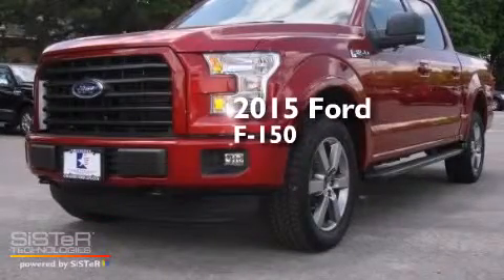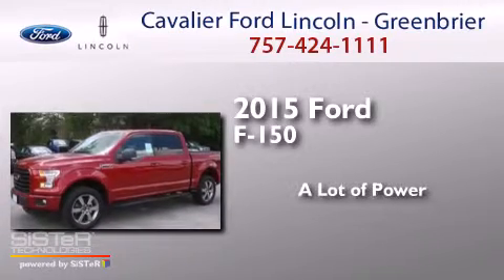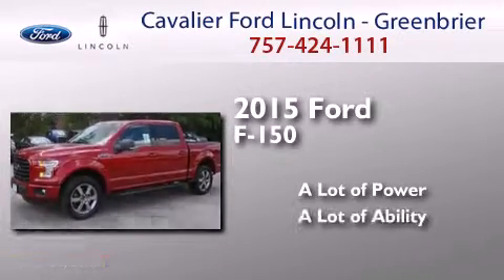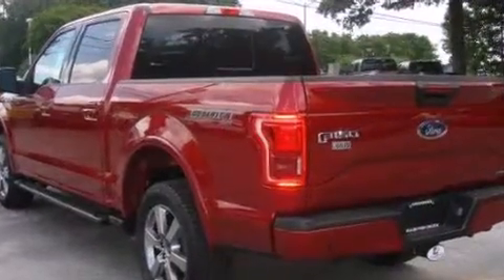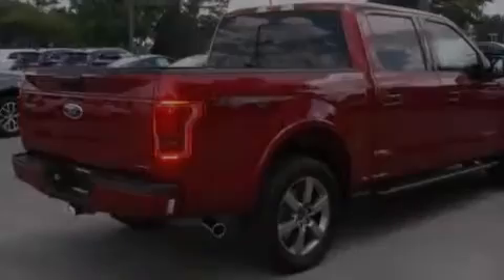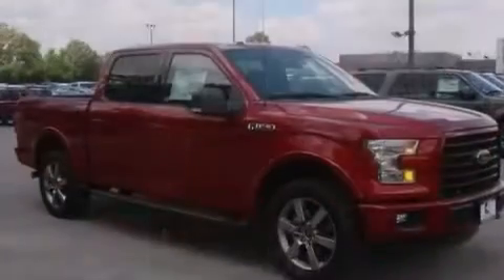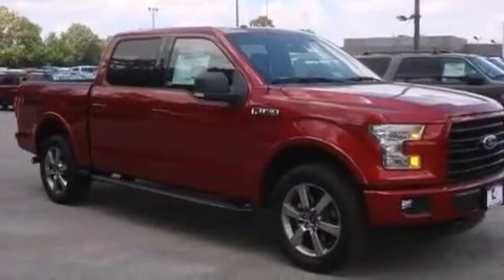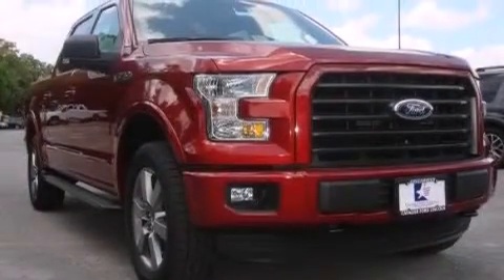2015 Ford F-150 Chesapeake VA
We have been honored to serve the Chesapeake VA area , we promise that your experience at our dealership will exceed your expectations ! Year : 2015 Make : Ford Model : F-150 Engine : 5 Trans . : 6-Speed Automatic Electronic Exterior : Ruby Red Metallic Tinted Clearcoat Miles : 309 Stock : G5641 Cavalier Ford Lincoln - Greenbriar 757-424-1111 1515 South Military Parkway Chesapeake , VA 23320